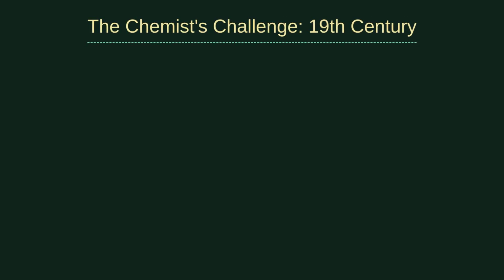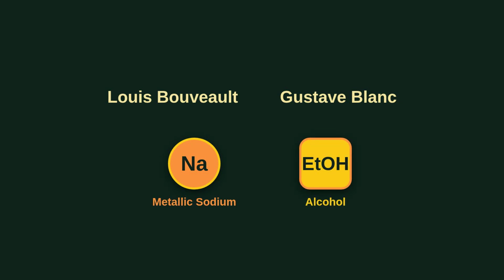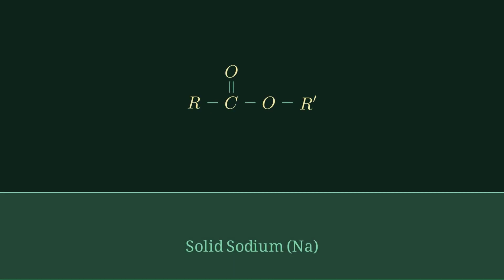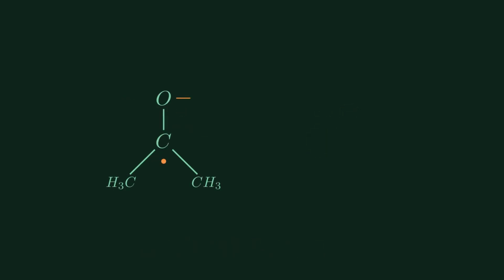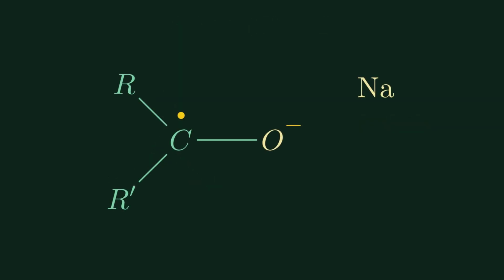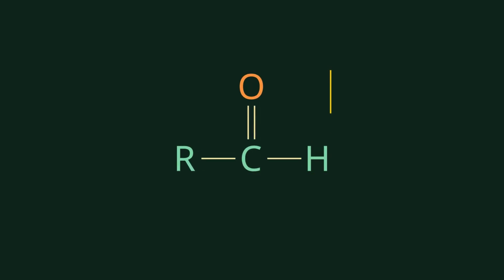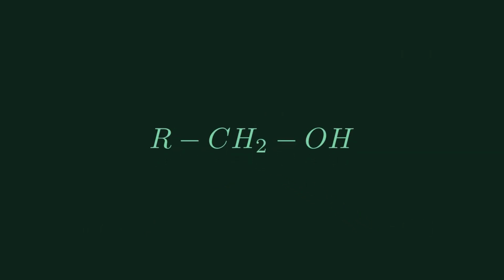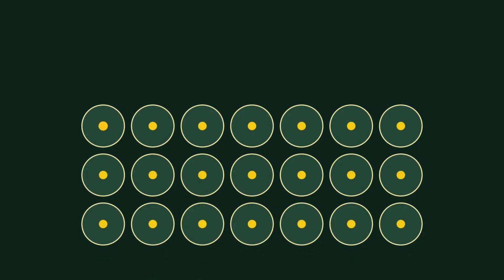12th STD Chemistry - Bouveault-Blanc Rxn